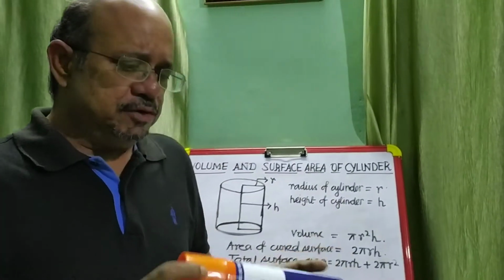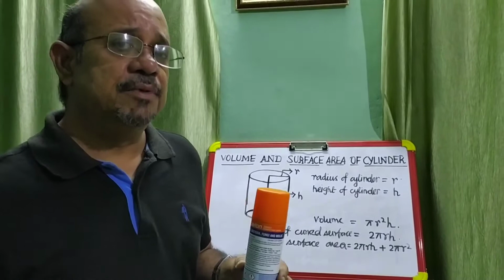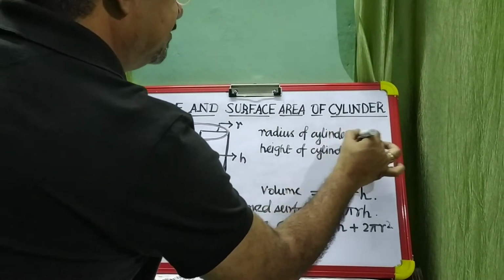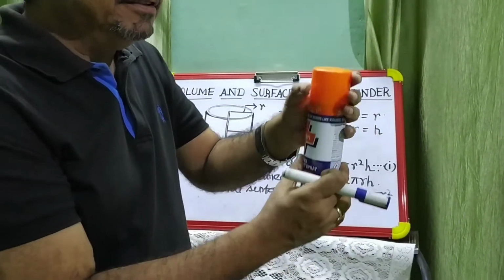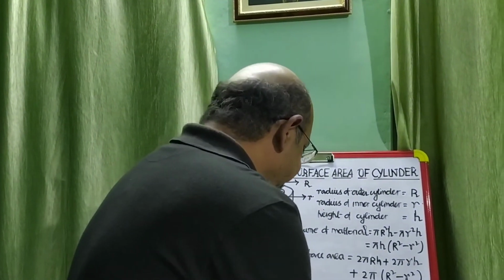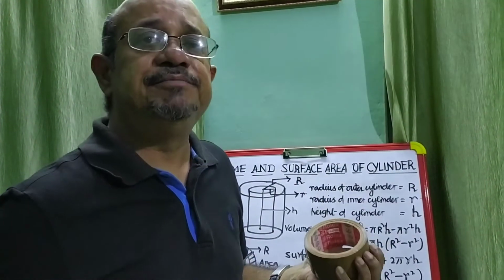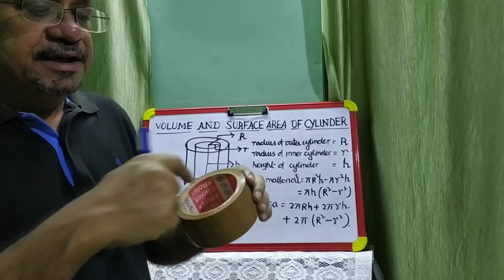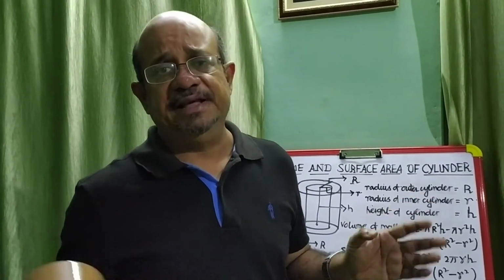Volume and Surface area of Cylinder